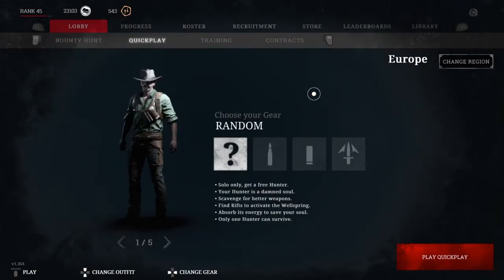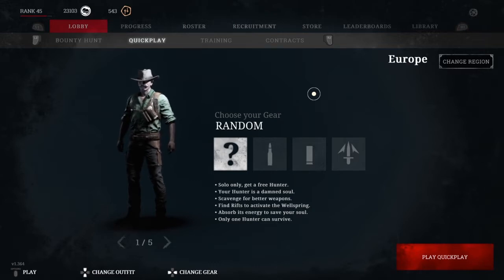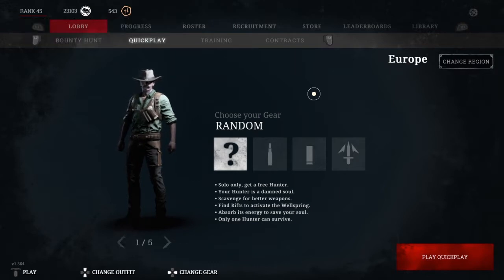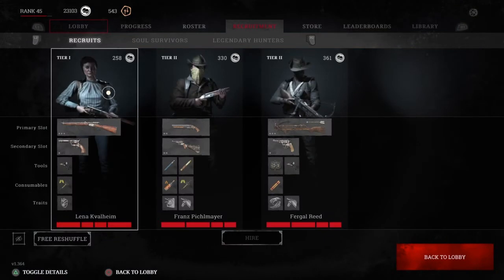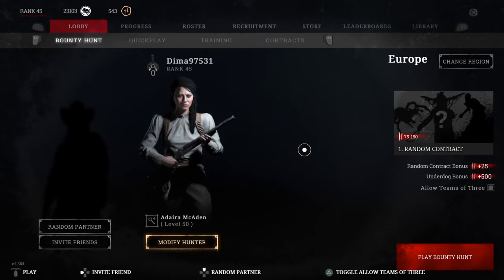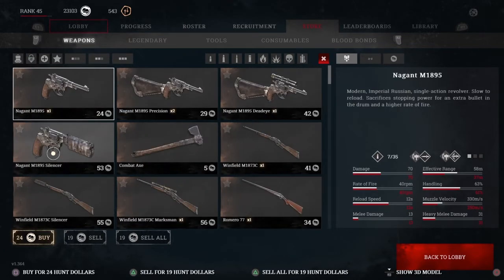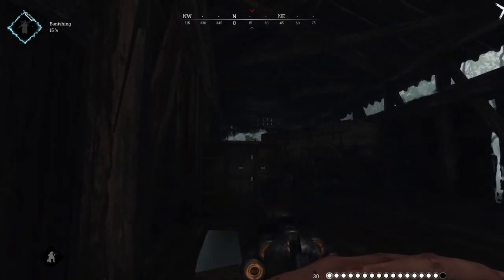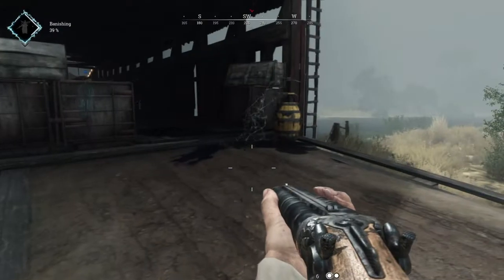WHAT is HUNT SHOWDOWN on PS4 ?(REVIEW with GAMEPLAY AT THE END)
First big thing